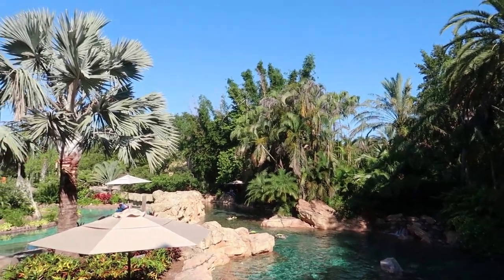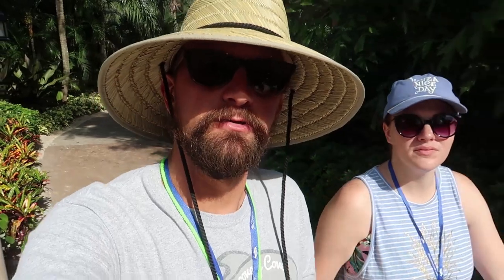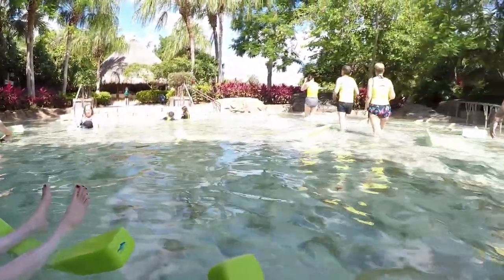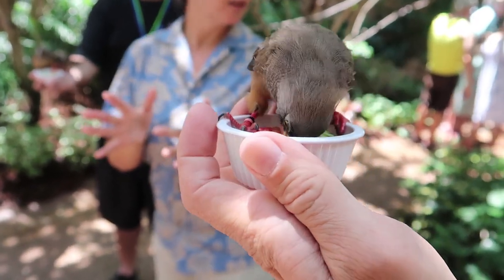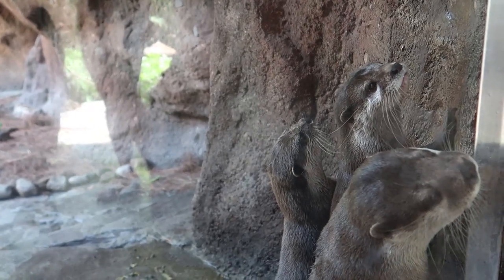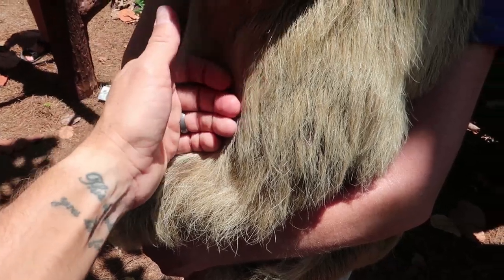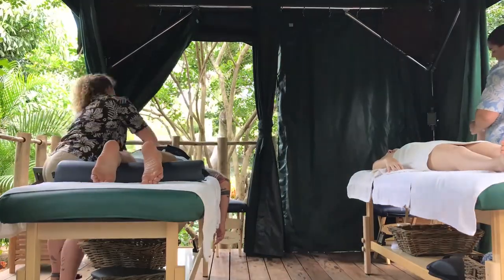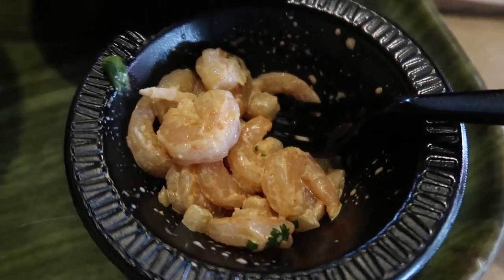The Most Relaxing Day At Discovery Cove Park | All New Massages & Animal Trek Behind The Scene Tour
In today's vlog we head to one of our most favorite parks in Orlando! We head to Discovery Cove to check out 2 of the new add on offerings in the park. We experienced a 25 minute massage in a private cabana, which was wonderful and so peaceful and relaxing! We also experienced the all new Animal Trek, behind the scenes tour where we had very close encounters with a sloth, anteater, owl, otters and birds. We learned lots of cool facts about the animals and their eating habits. We also had lunch and breakfast which was included with our park admission, as well the drinks, use of towels, masks, snorkels, & sun screen. It was a buffet style lunch with burgers, pasta, salmon, sides, desserts and drinks. Then we take our new gopro accessory into the Grand Reef where we swam with all kinds of tropical fish and sting rays. Then we ended our awesome day with a swim in the Freshwater Oasis, which is kind of like their version of a lazy river, it's really relaxing and a nice place to spend the day. We had an amazing time, huge thank you to Discovery Cove for inviting us out to experience the new offerings and for the amazing cabana! We had a blast and we hope you enjoyed joining us on this adventure!